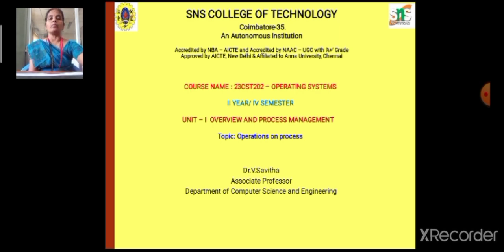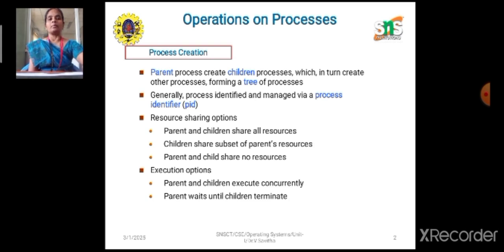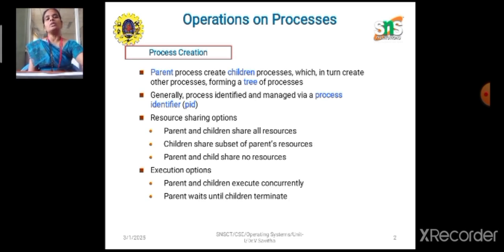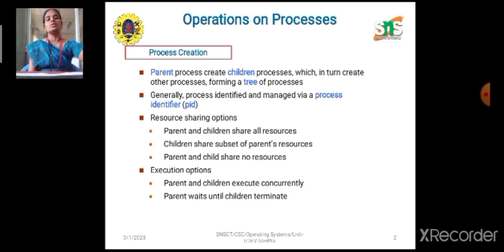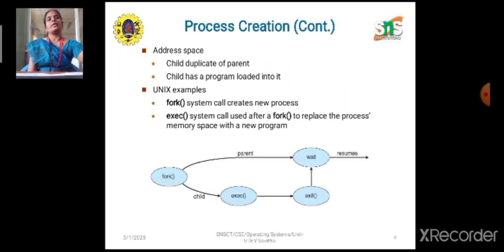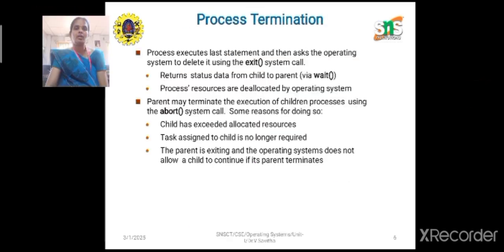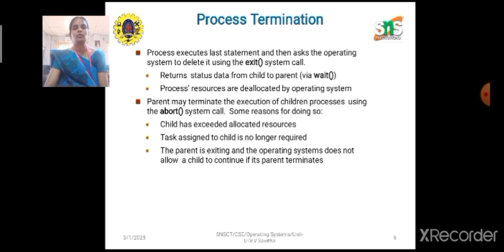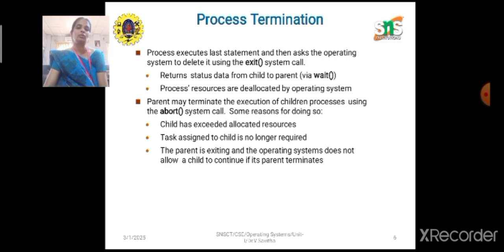Operating systems | Operations on processes | SNS Institutions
The operations on processes refer to the activities performed by the OS to manage the lifecycle, state, and behavior of processes. These operations allow the OS to allocate resources, maintain process synchronization, handle communication, and ensure that processes do not interfere with each other.
In operating systems, process management involves several key operations that ensure efficient execution and resource utilization. These operations include: Process Creation, Scheduling, Blocking, Preemption and Termination